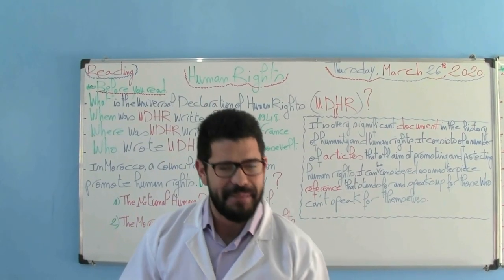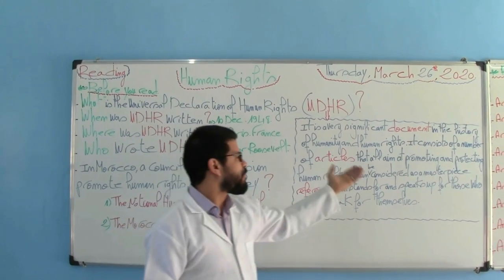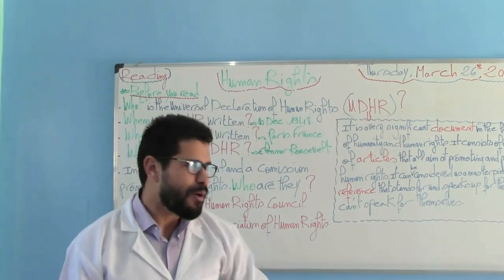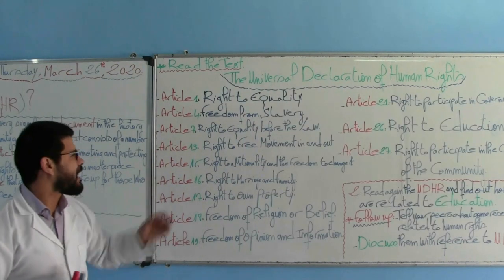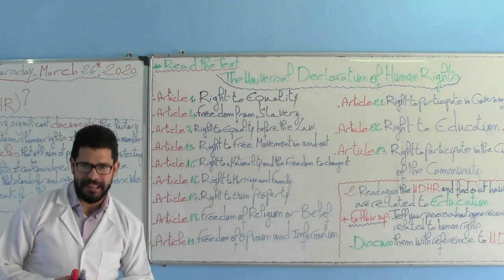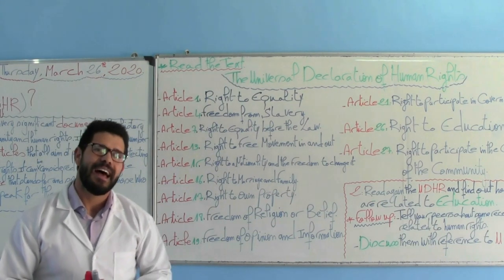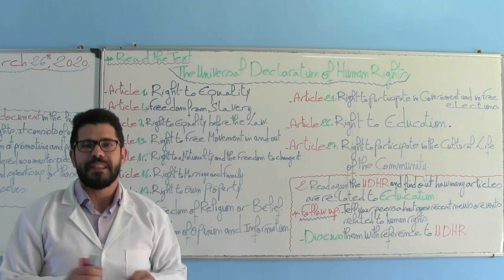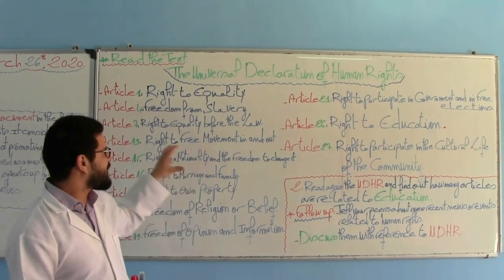1st_Bac_Unit9: Human Rights_Lesson: The UniversalDeclaration of Human Rights